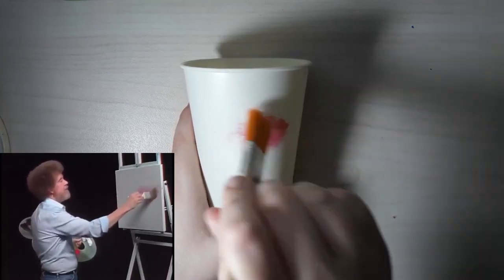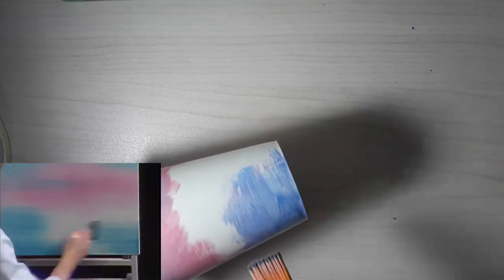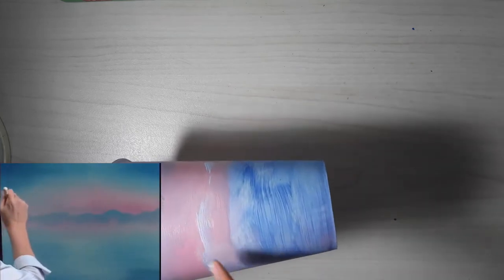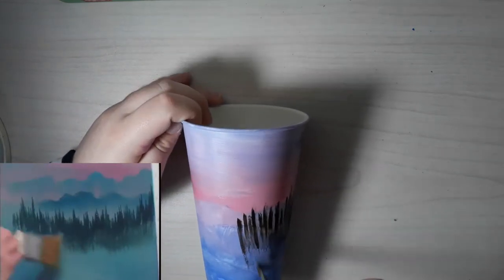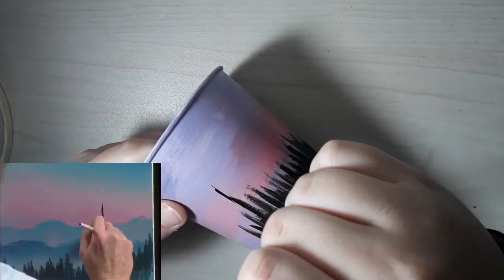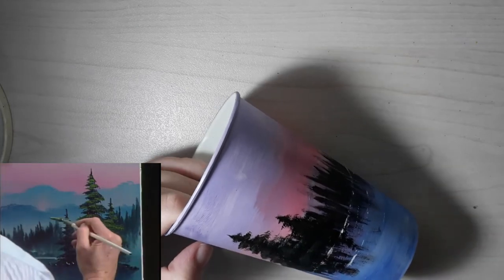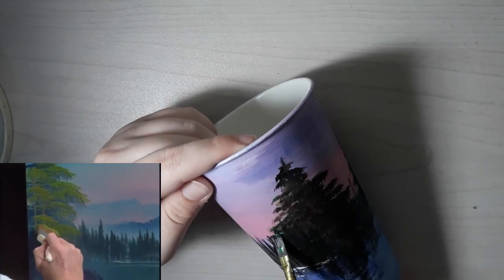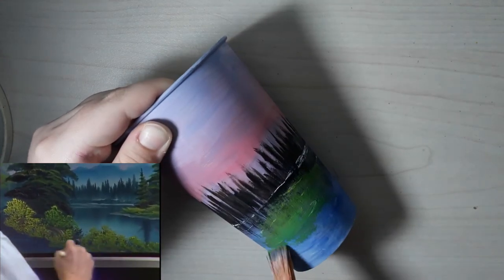I did a Bob Ross tutorial ON A CUP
Hey! My name is Shachar 😊 and this is my
channel. obviously. I love drawing and painting random things but I'm not the best at it :) lol
Enjoy my first video!♥